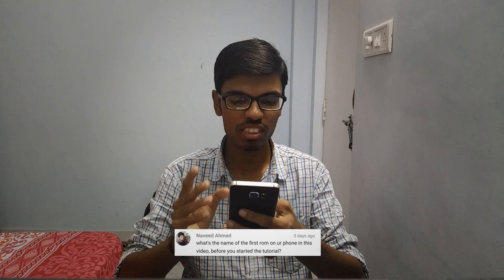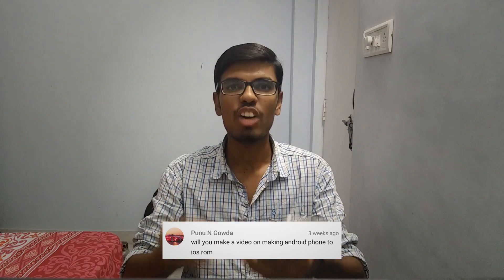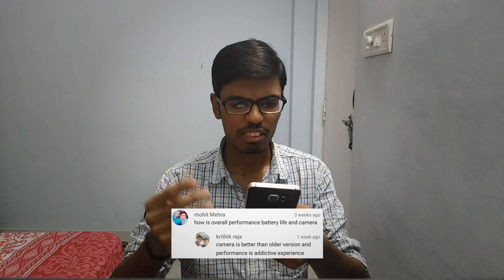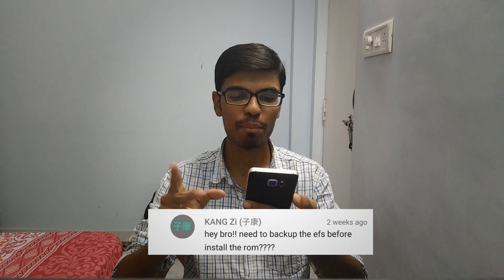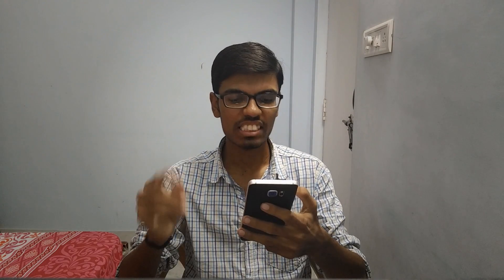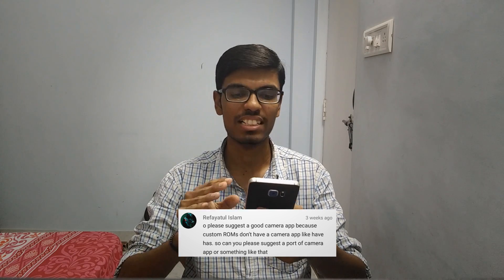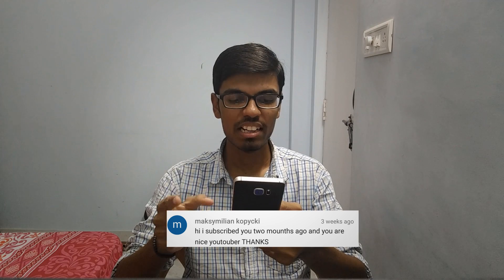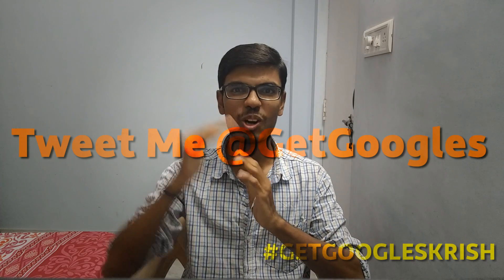Resurrection Remix Rom Review on Galaxy S4 I9500 | Q&A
Hello friends this is my first interaction with you. In this video I will review the previously installed Resurrection Remix Rom. I tried to answer some of your questions as much as I can. Hope you will like this session.